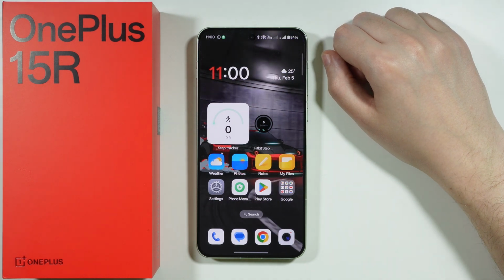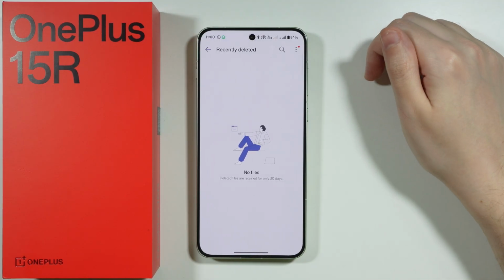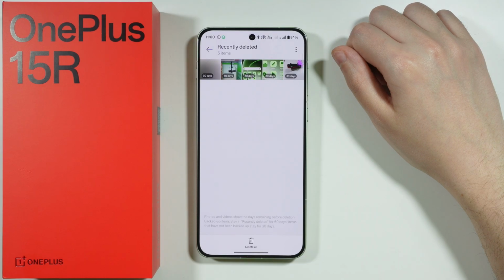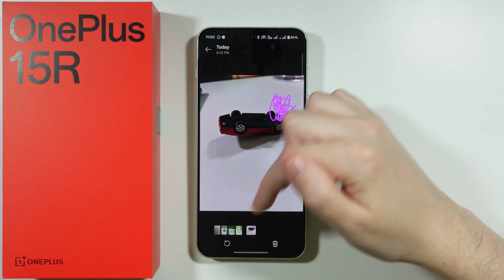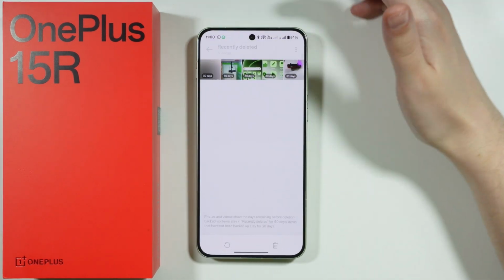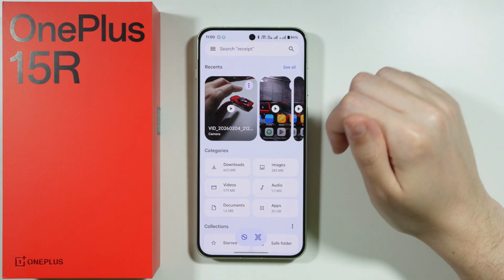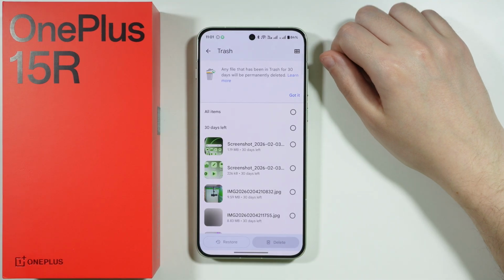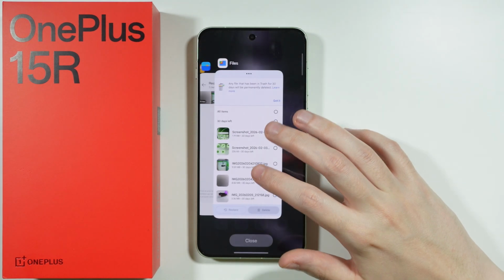OnePlus 15R: How to Recover Deleted Files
In this video, I'll show you how to recover deleted files on the OnePlus 15R easily. Whether you've accidentally erased important documents or media, I'll guide you through the steps to restore them using built-in features and third-party apps. Follow along to learn how to ensure your valuable data is not lost for good!